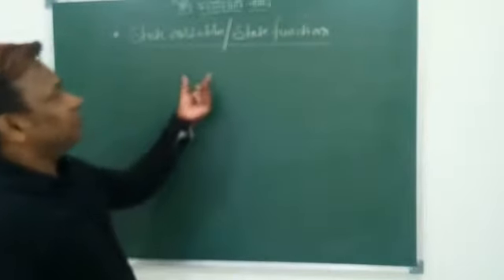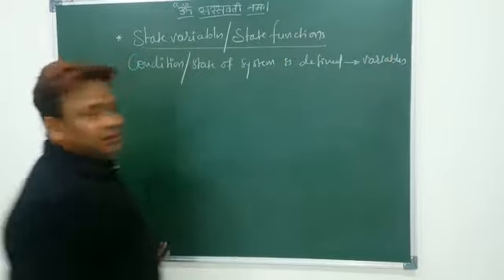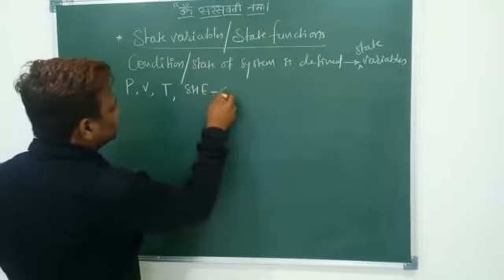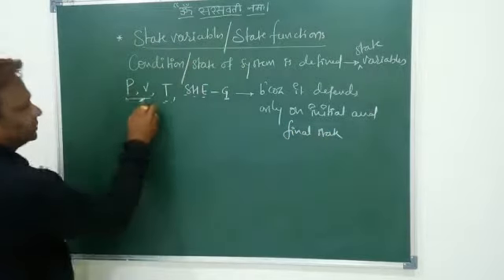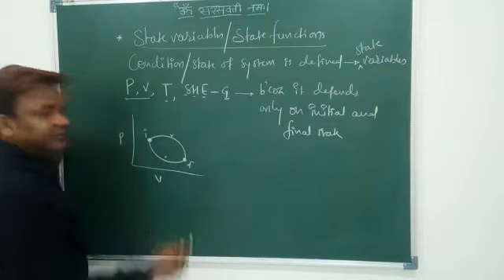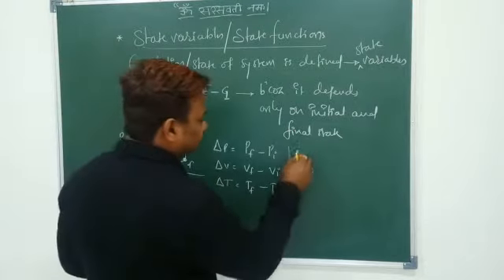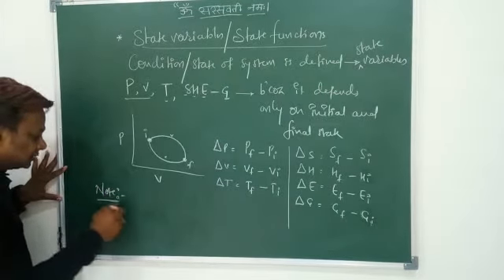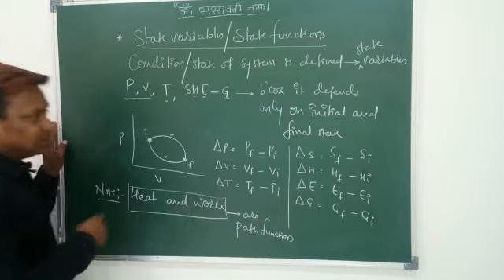Thermodynamics part 3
Video from Sudhir